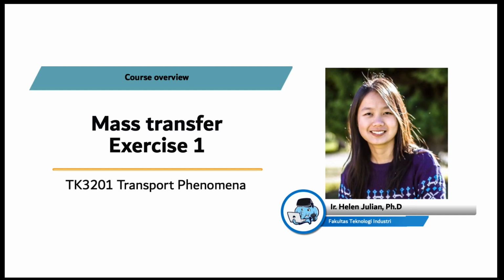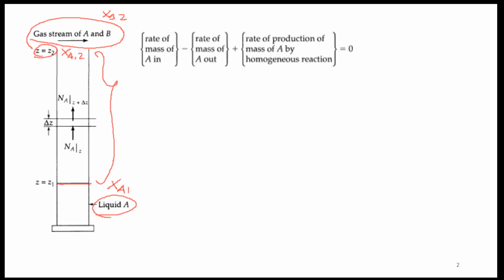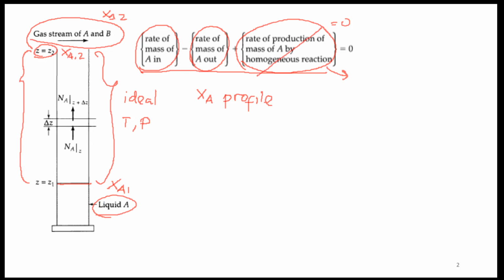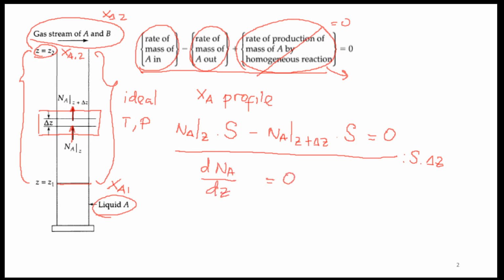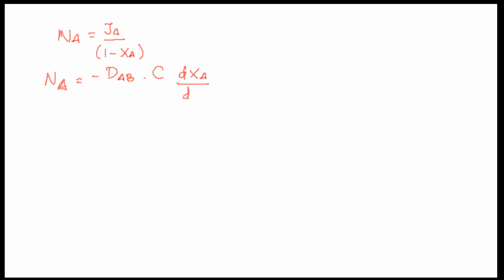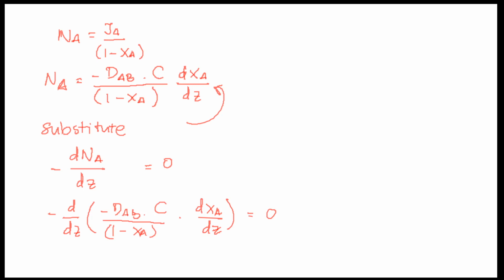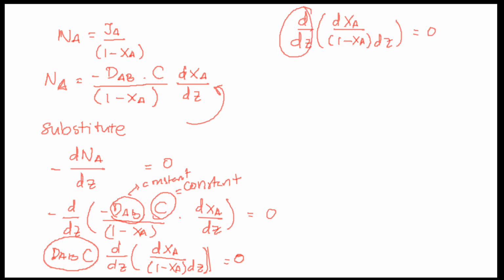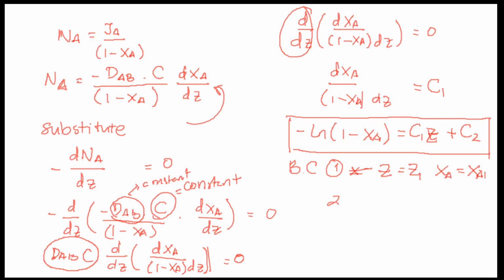TK3201 Mass transfer Example 1